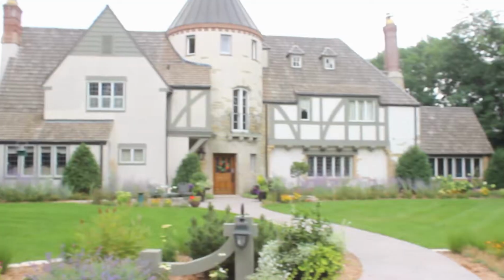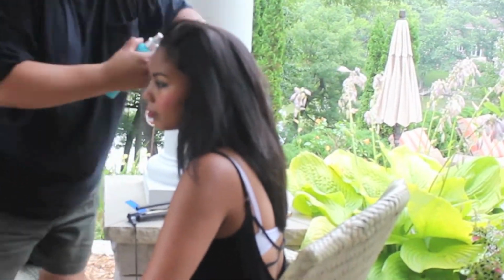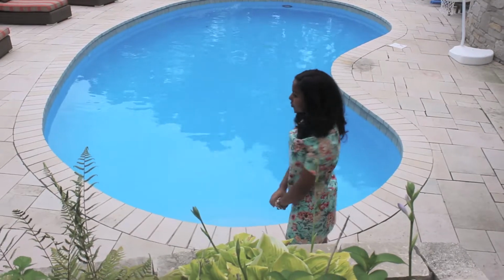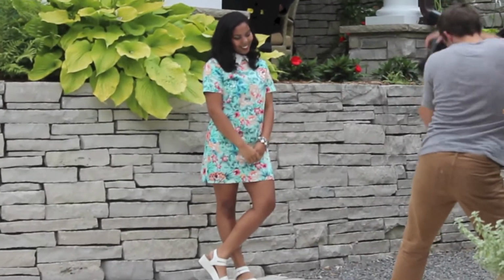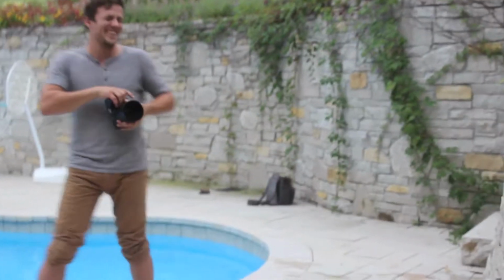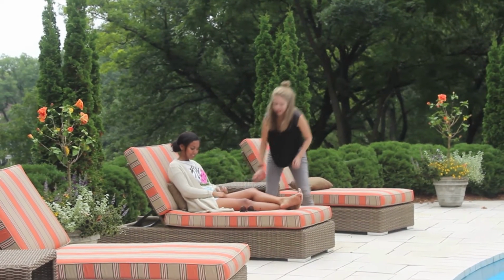BTS: photo-shoot with Bow & Arrow Magazine 2014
Photography: Gunnar Cook

↬ CAMERA EQUIPMENT ↫
- Edited on IMovie
- Filmed with a Canon Rebel T3i